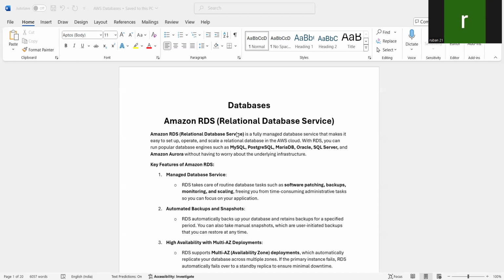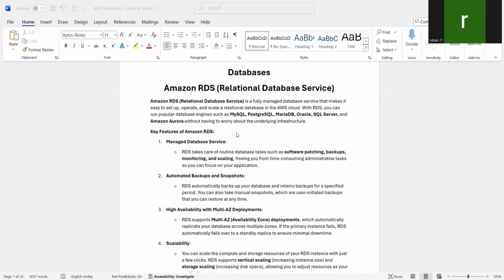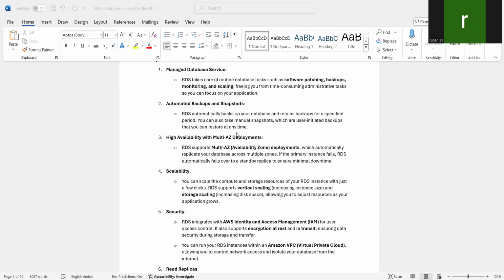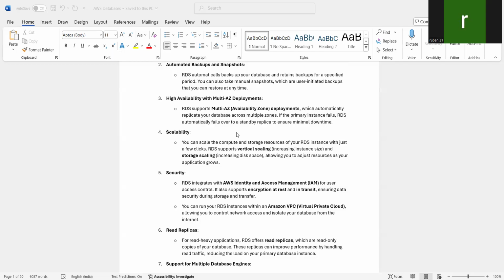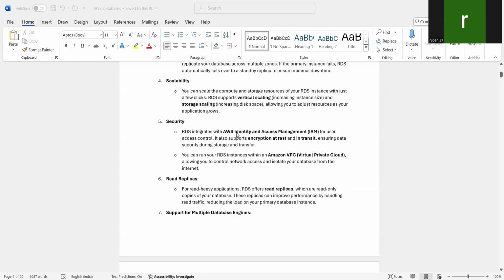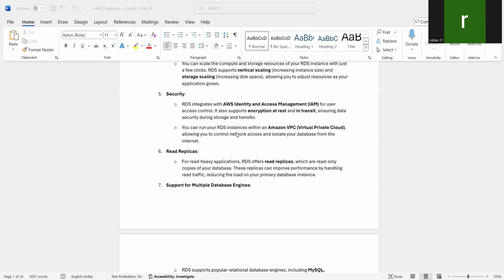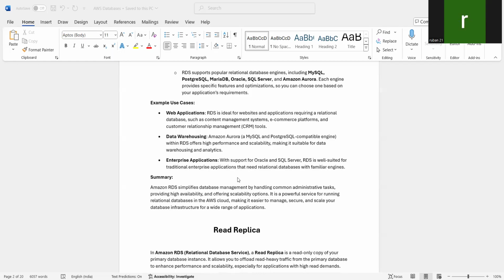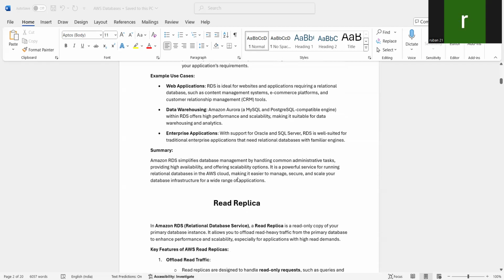Amazon RDS Explained